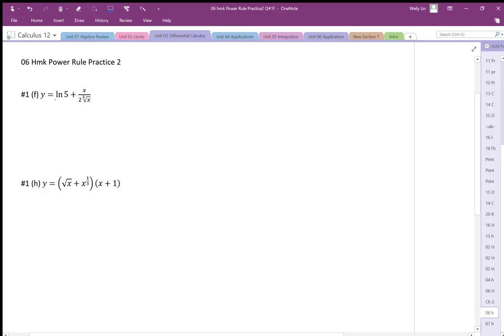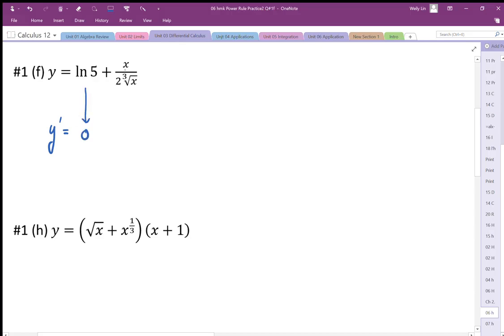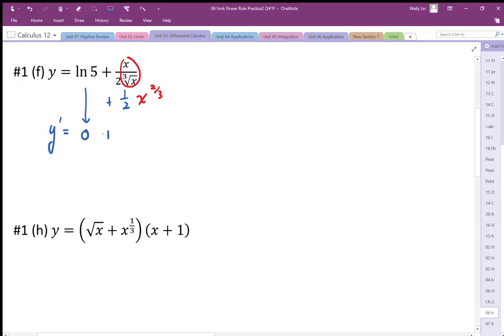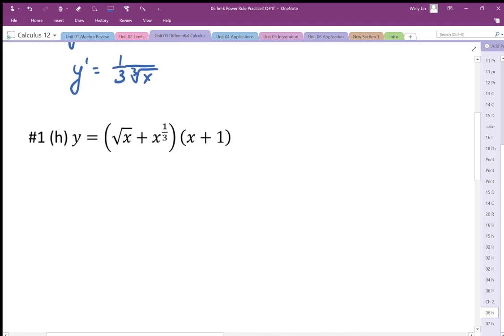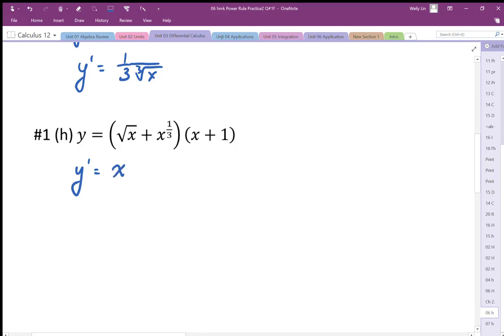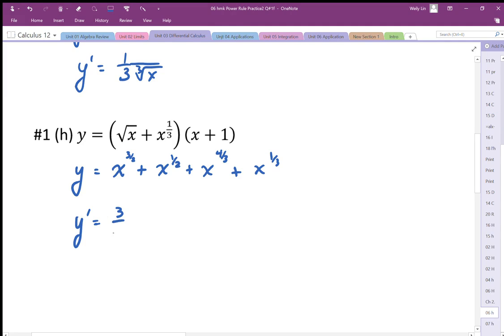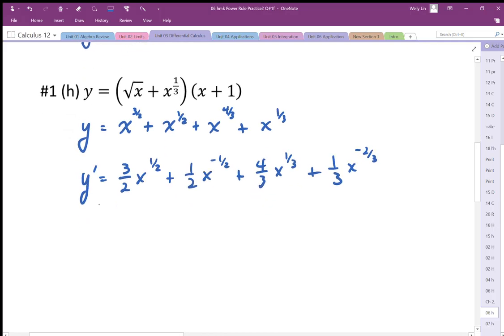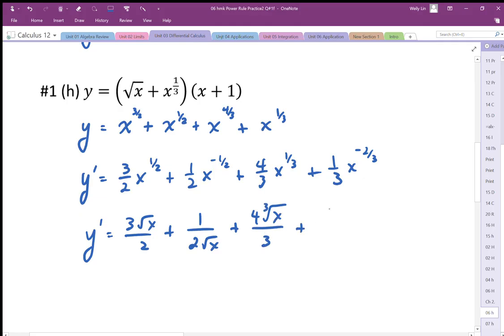05 hmk Power Rule Practice2 Q#1(f,h)